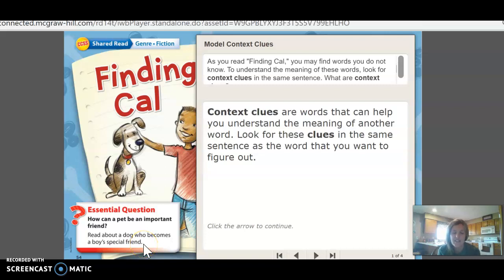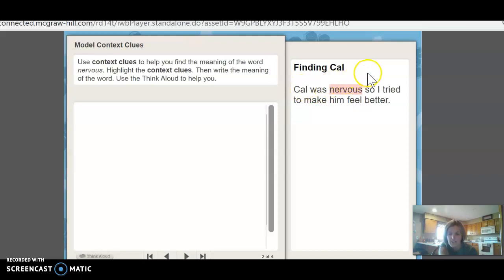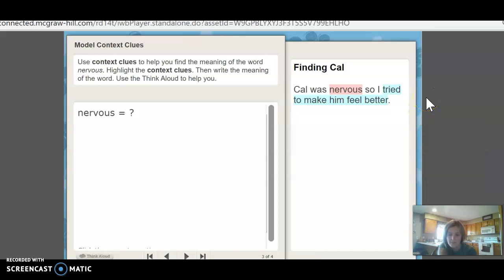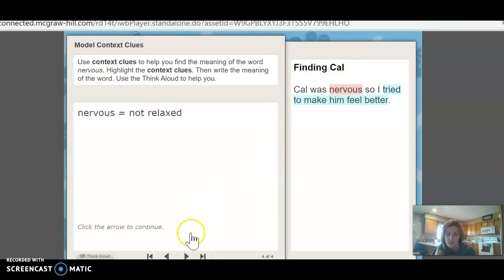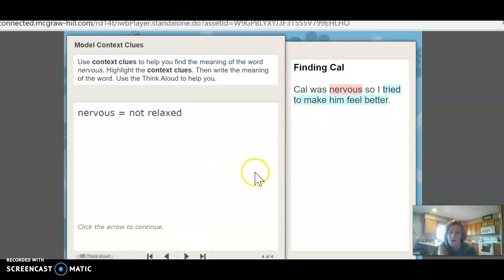vocab. strategy-context clues